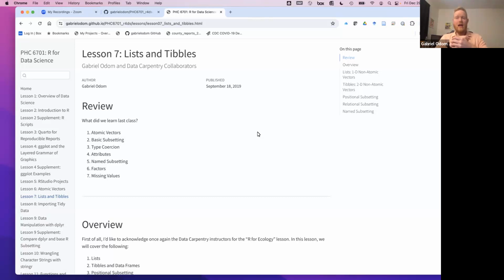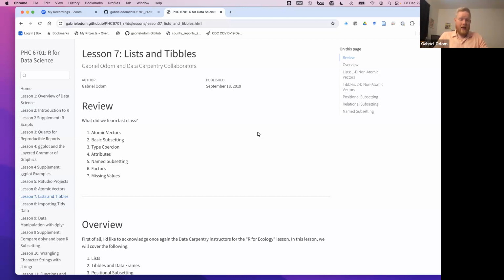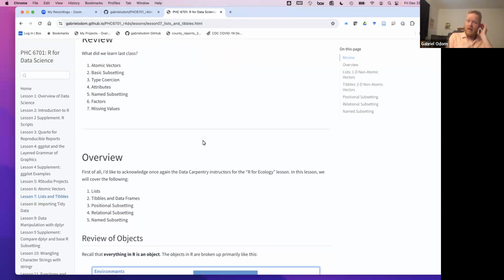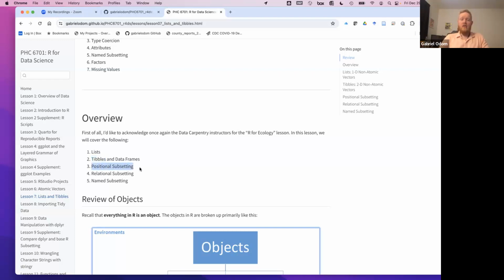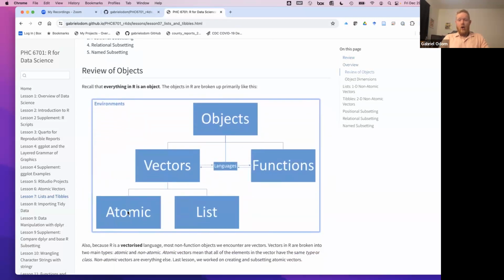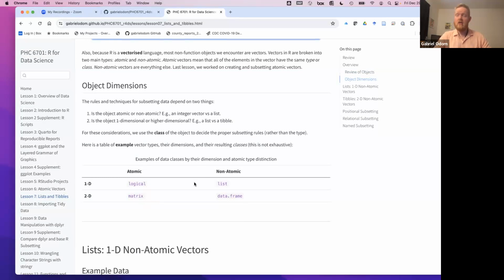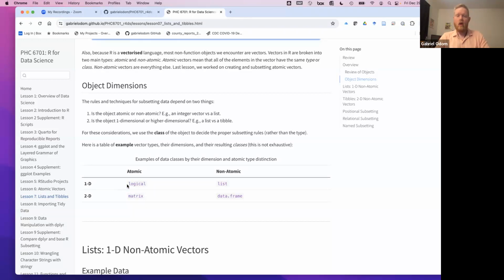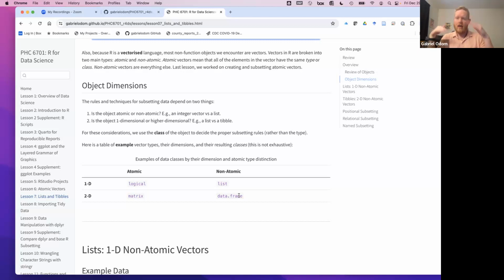07 lists tibbles 01